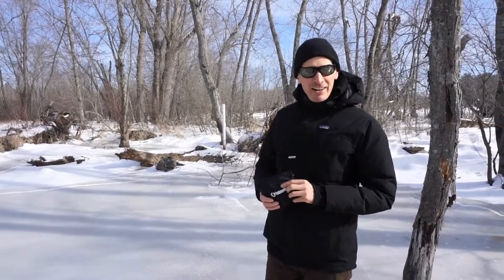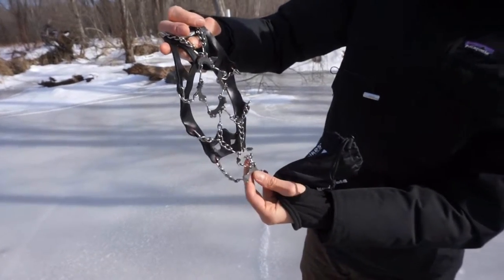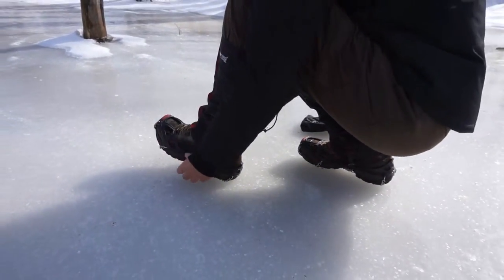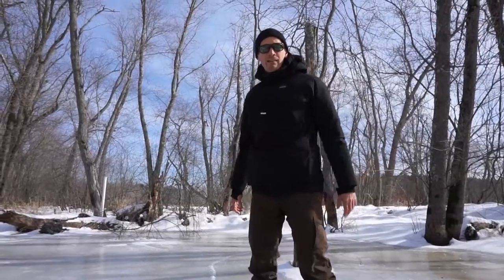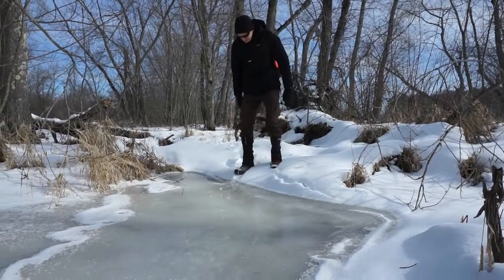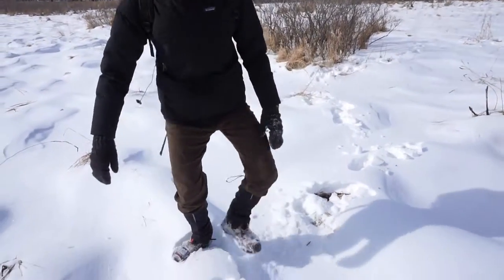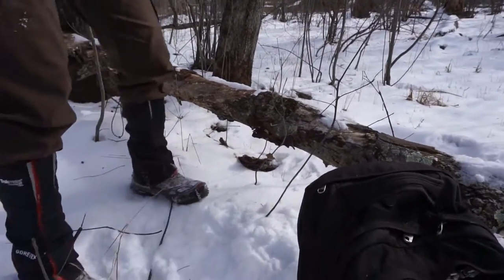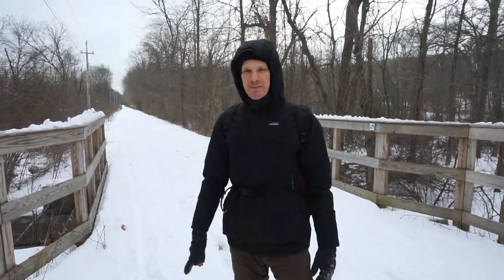Excellent Winter Footwear - Kahtoola Microspikes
Winter hiking is a blast.  But the proper gear makes all the difference.  As I slipped and slid my way around, Matt out maneuvered me time and time again using his Kahtoola Microspikes.  I now know what my next purchase will be...